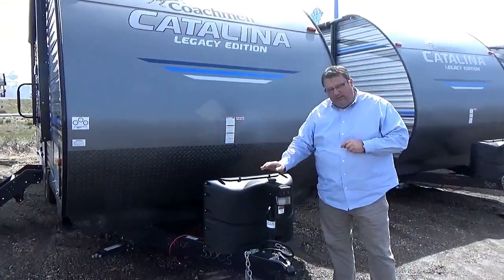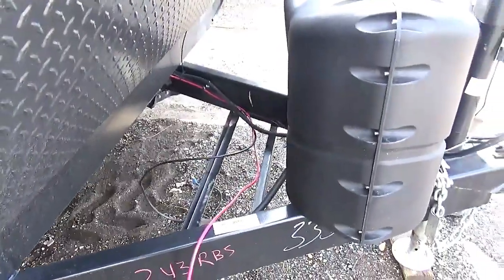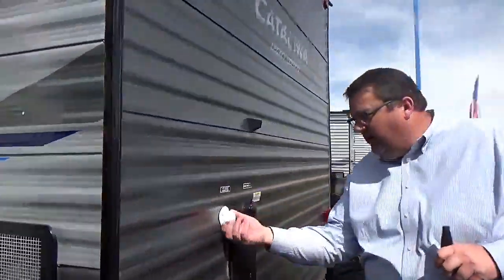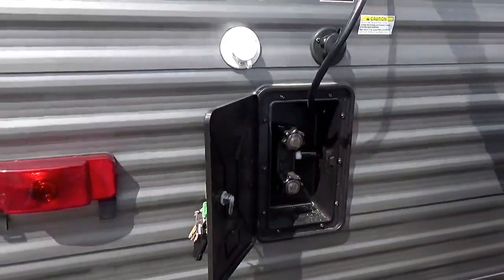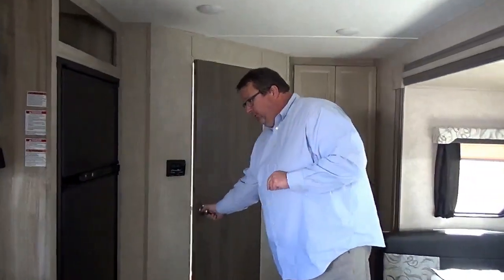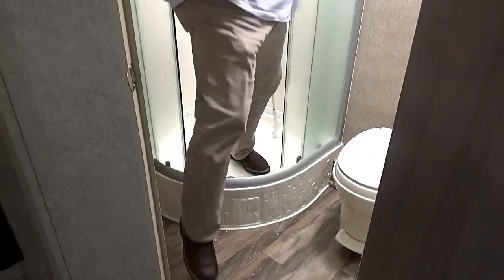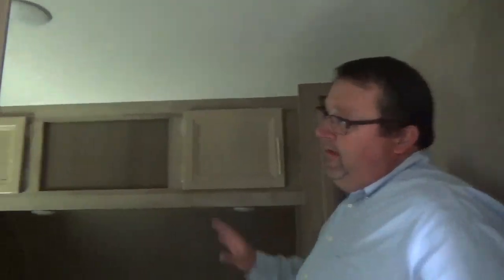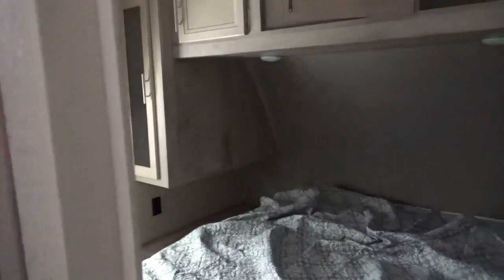Peter showing a Coachmen Catalina 243RBS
Sales Manager Peter Grieve Showing us an amazing Coachmen Catalina 243RBS.